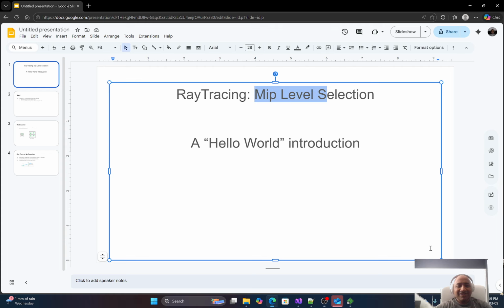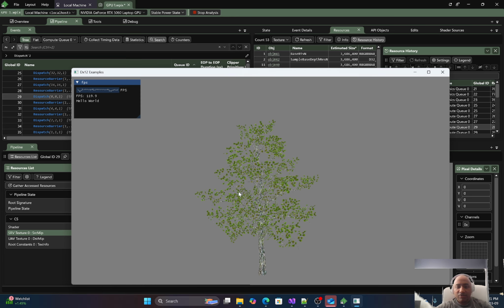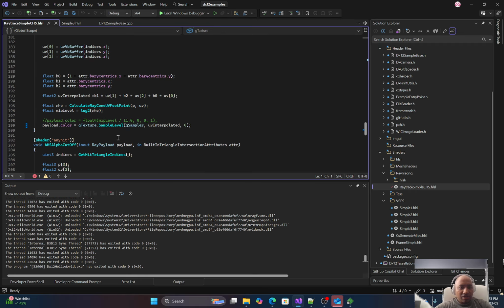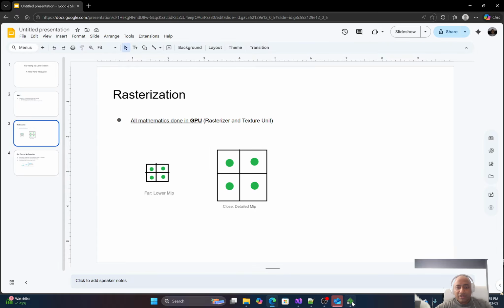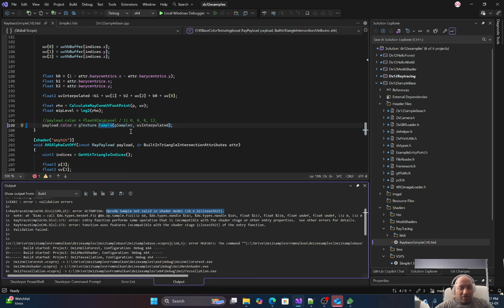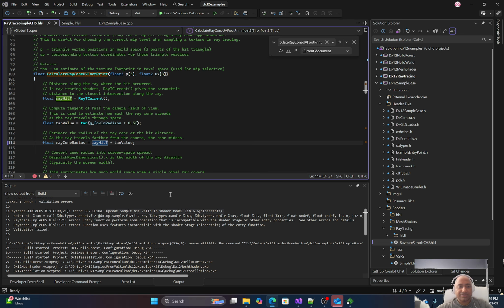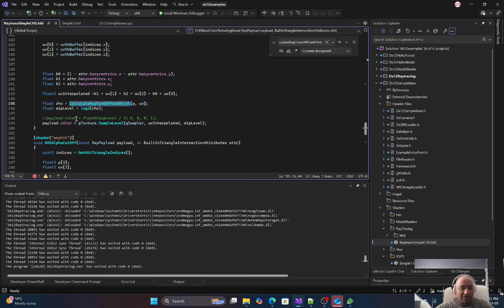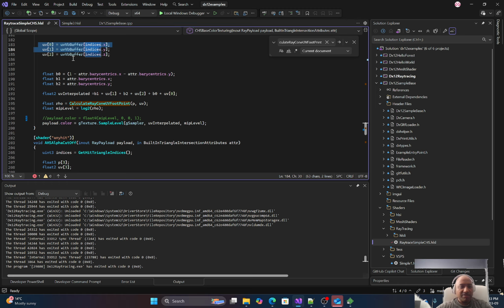Ray Tracing Mip Level Selection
Unlike Rasterization, in Ray Tracing, shaders need to select mip levels.
This video shows the artifacts of not using miplevels and shows mip level calculation using Ray Cones footprint